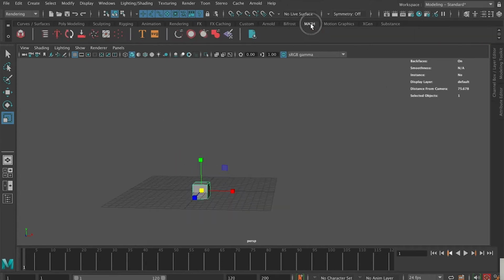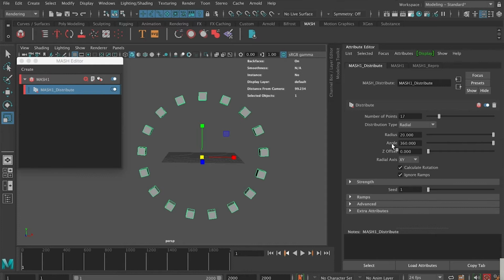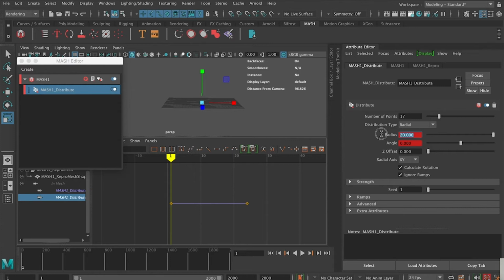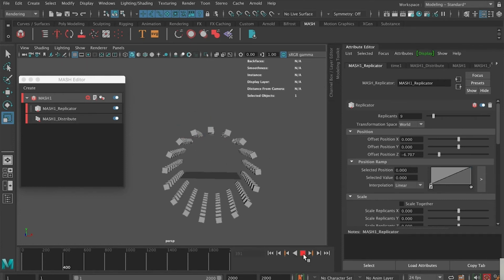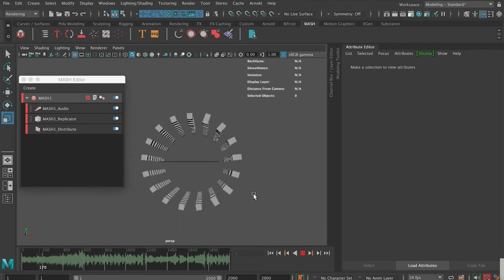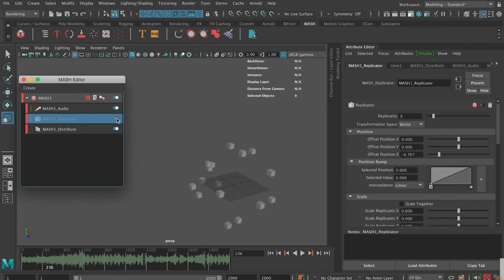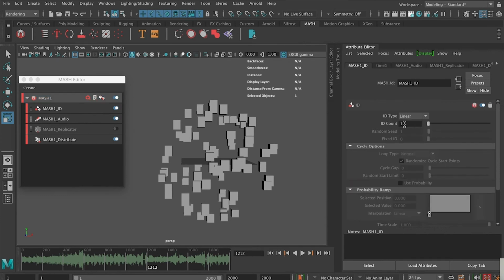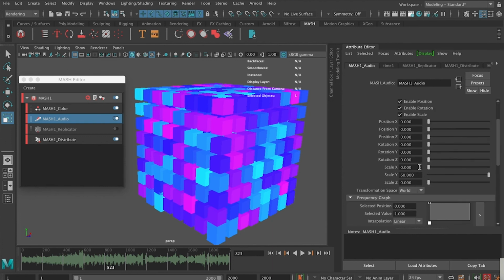MASH Audio Node - Maya Tutorial